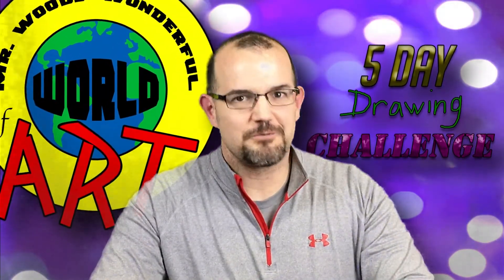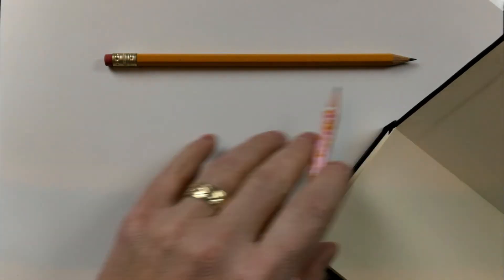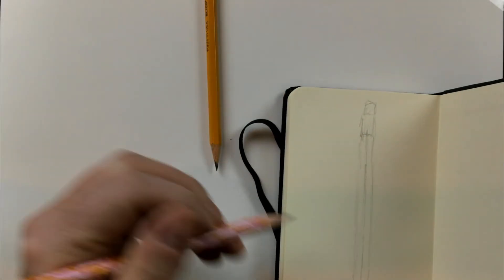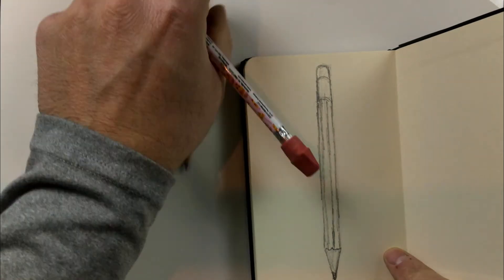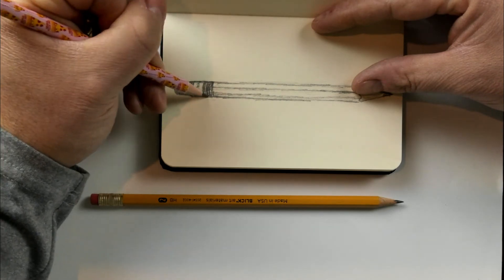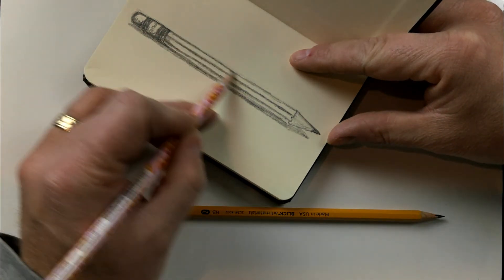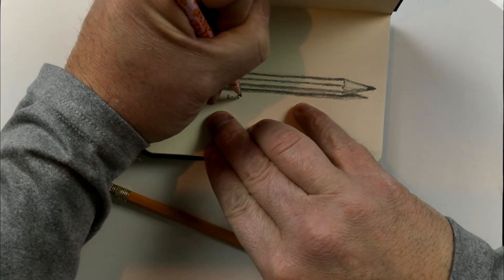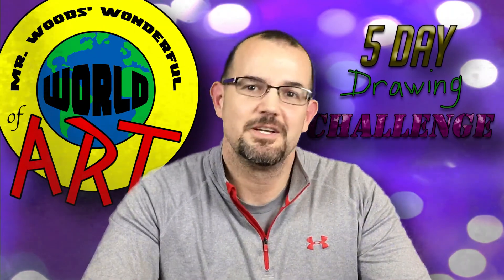5 Day Drawing Challenge - Day 1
The 5 Day Drawing Challenge begins today...perfect for these snow days!!! I will have a specific item/s for you to sketch each day...common items that you should have around your house. The idea is that the more you draw, the better you will be at drawing. Please take a picture of your completed sketch and upload it onto my Facebook page. I can't wait to see your awesome artwork!!!